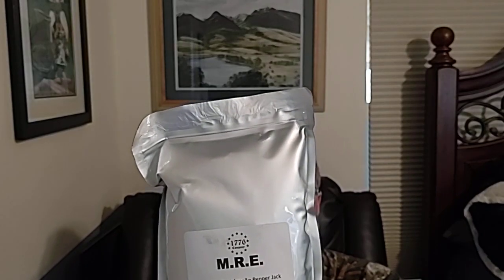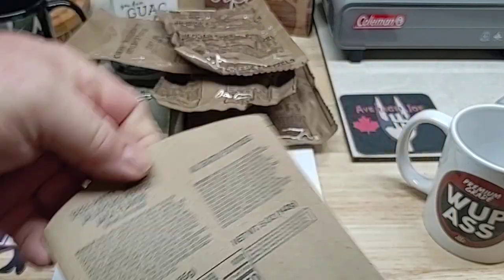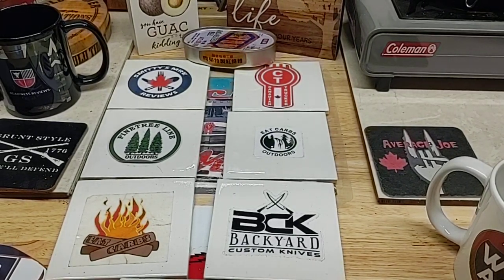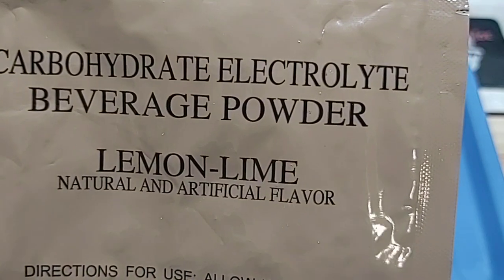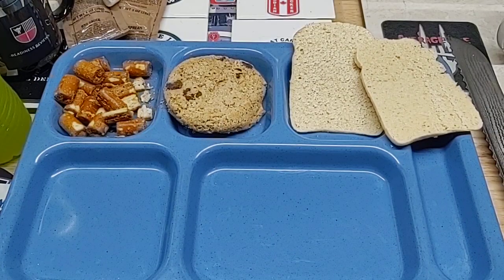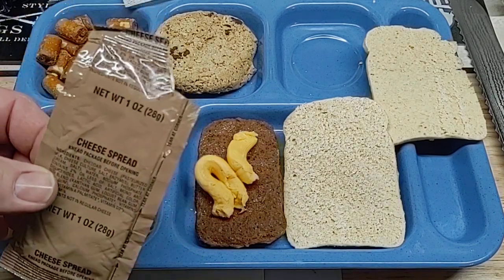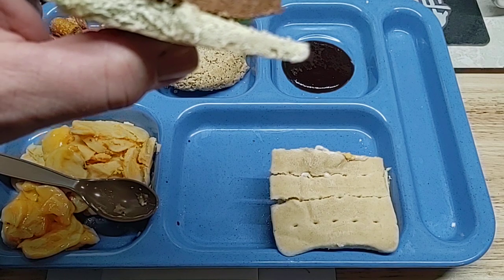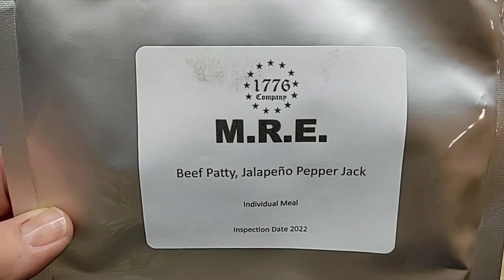MRE Review 1776 Company Beef Patty Jalapeno Pepper Jack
1776Company mrereview Jalapeno Pepper Jack Beef Patty @madog346 independencecompany #1776 company MRE Review Link to madogs channel @madog346